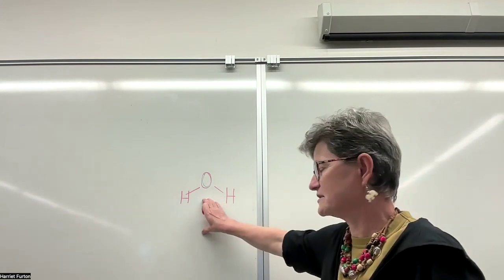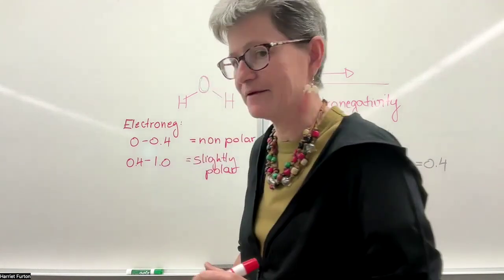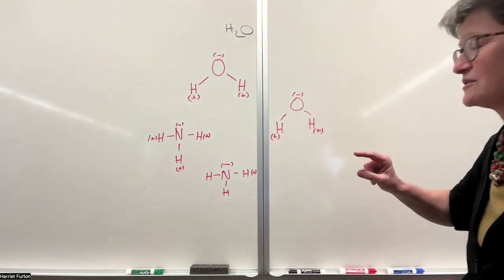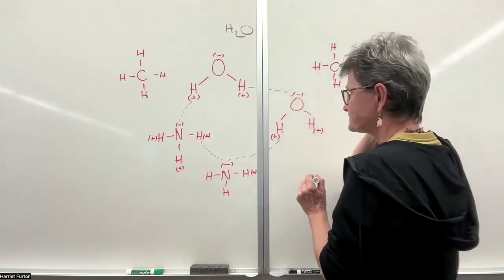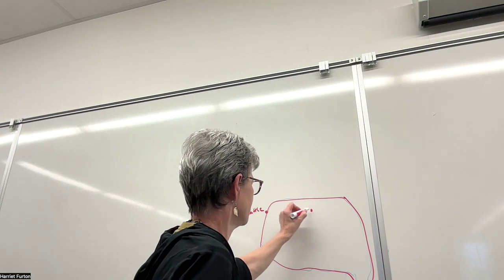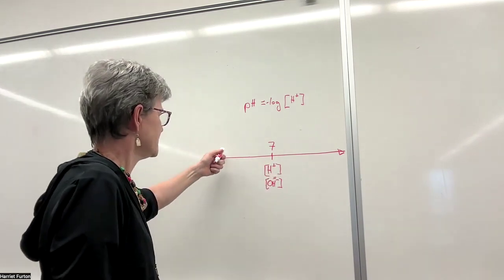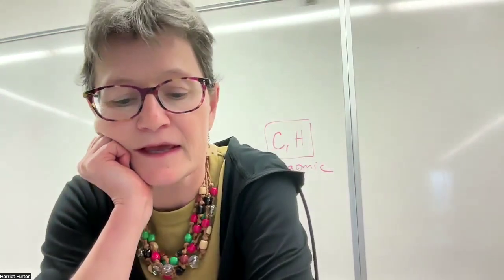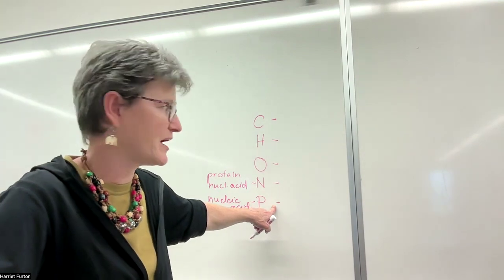Ap Biology - Week 2 - Topics 1.1 and 1.2